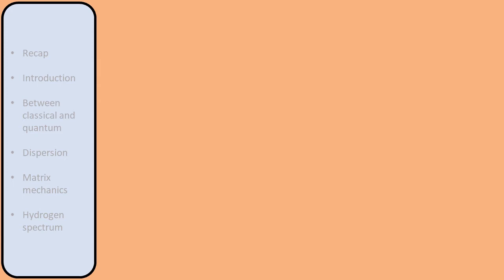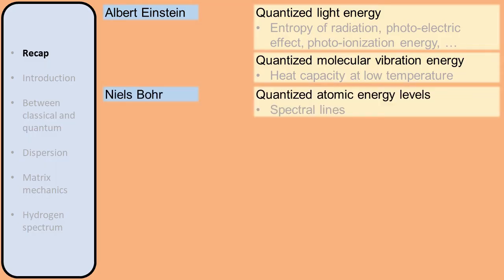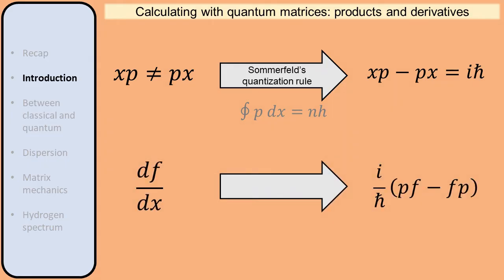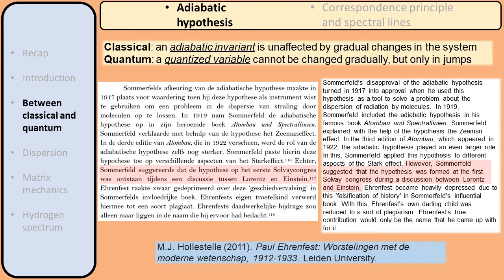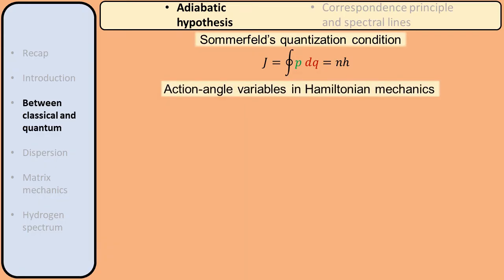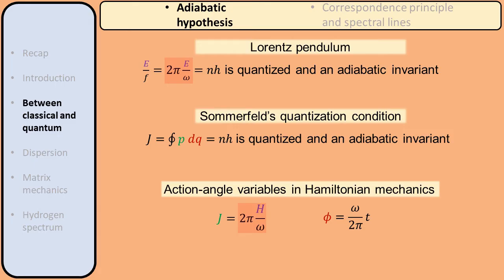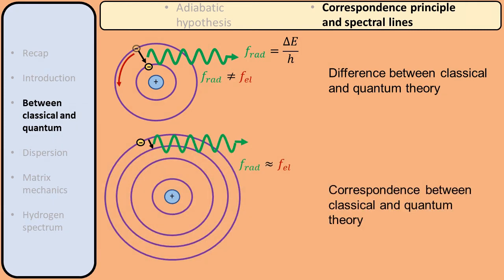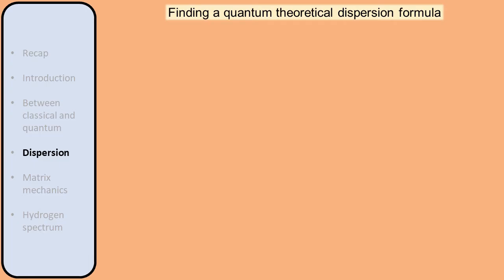05. Development of Heisenberg's matrix mechanics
0:00 Recap of previous videos
4:50 Overview
11:44 Adiabatic hypothesis
14:55 Action-angle variables
21:47 Bohr's correspondence principle
26:18 Dispersion
35:52 Thomas-Reiche-Kuhn sum rule
38:43 Matrix mechanics
45:56 Heisenberg's equation of motion
47:29 The canonical commutation relation
53:13 Matrix derivatives and commutators
58:40 Commutator and Poisson bracket
1:05:40 Rederiving results with matrix mechanics
1:10:17 Normal Zeeman effect
1:14:23 Pauli's calculation of hydrogen energy levels
1:14:47 Runge-Lenz vector
1:17:38 Quantum Runge-Lenz vector
1:23:21 Relate quantum RL vector to energy
1:32:26 Summary